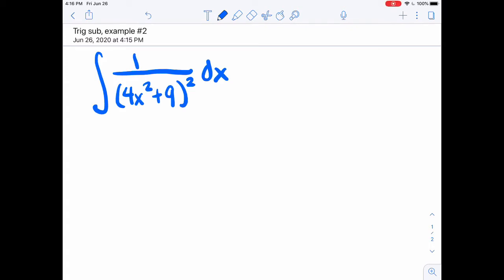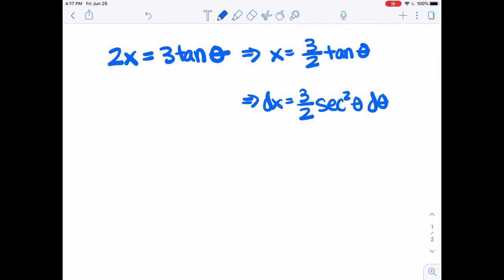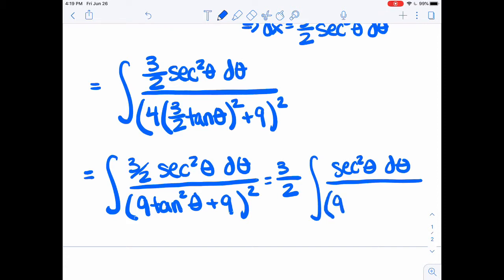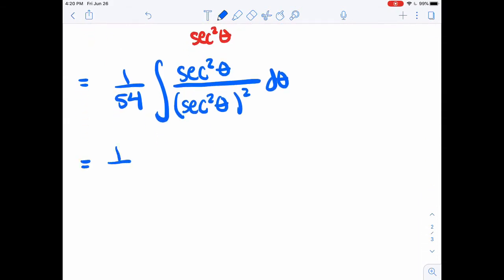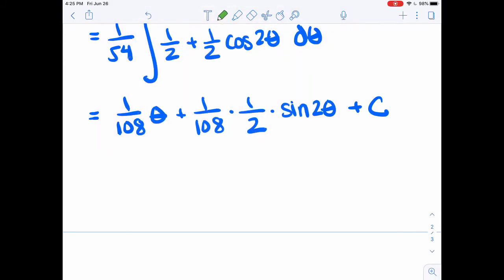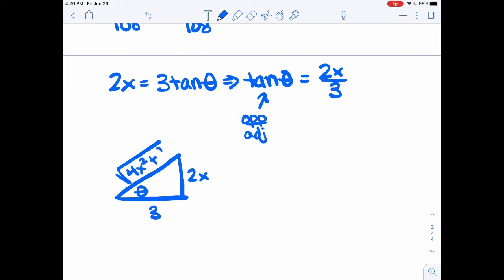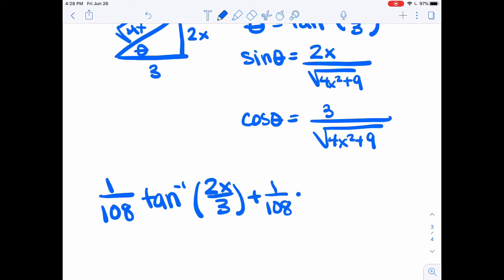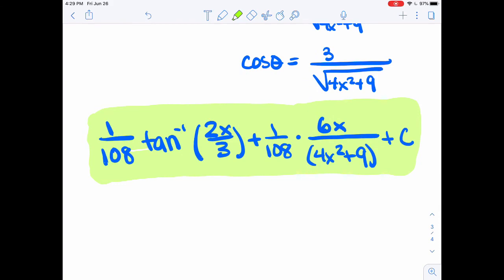Trig sub, example #2